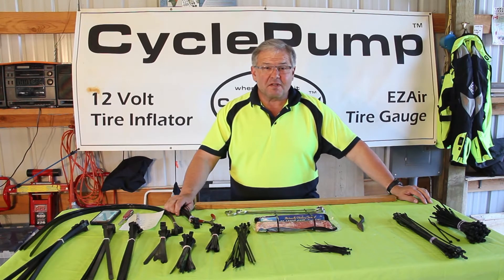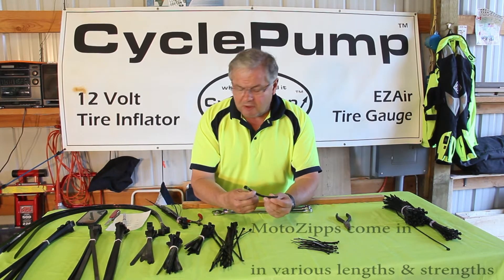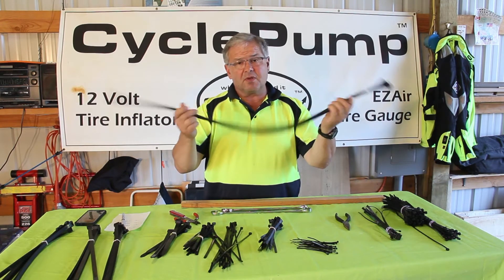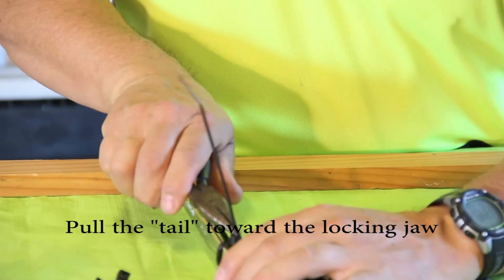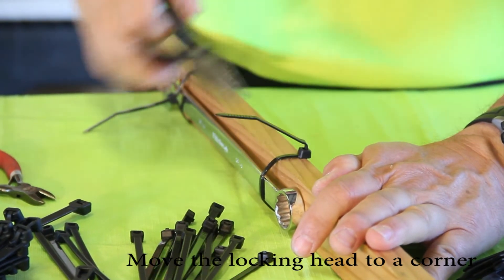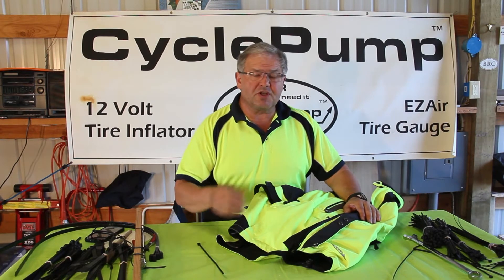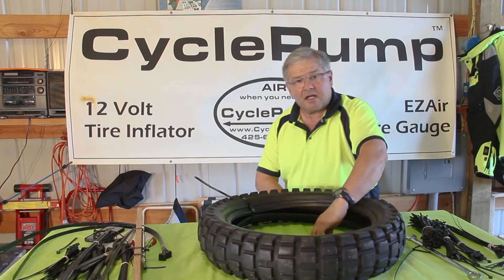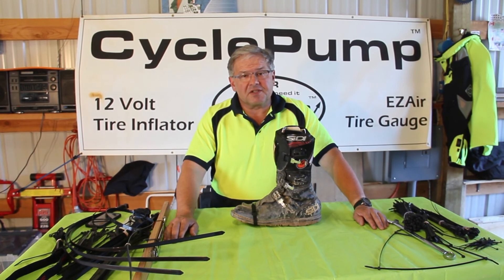Zip-Ties 101 (or ) Zip-Ties For Dummies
This video shows you how to properly cinch down zip-ties and also shows some interesting uses for them on a motorcycle.  You'll see X-tra Heavy Duty 250-lb rated MotoZipps and learn how they can be used for tire mounting.  Available from BestRest Products.